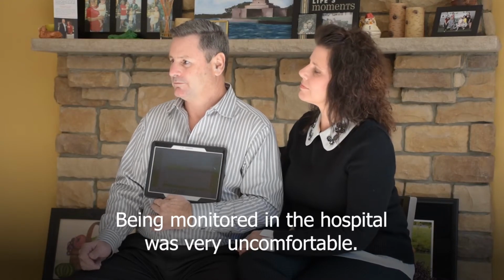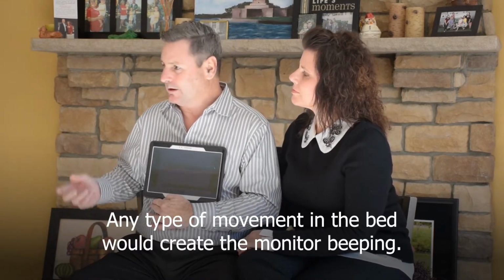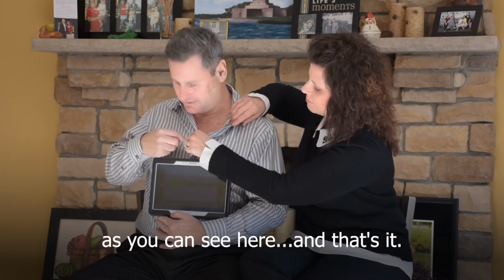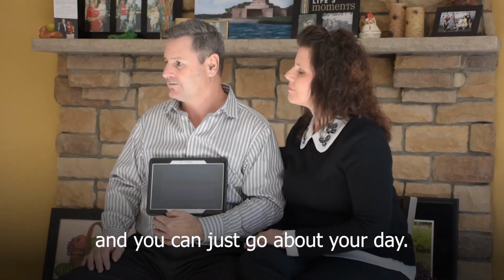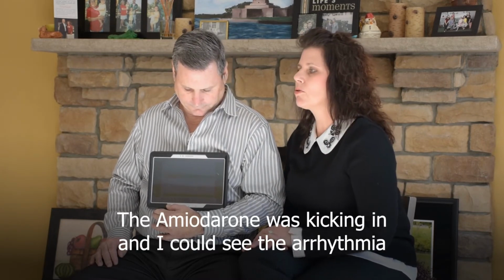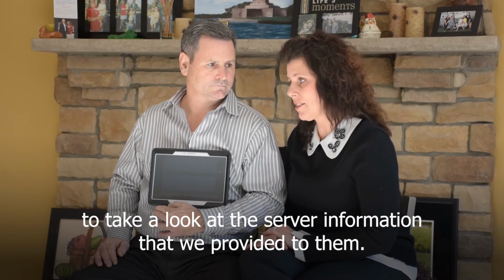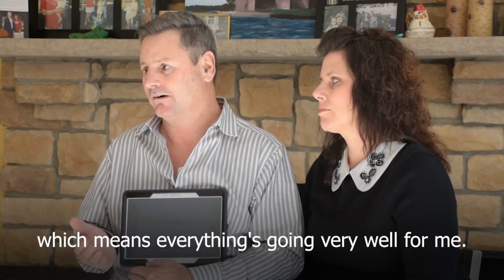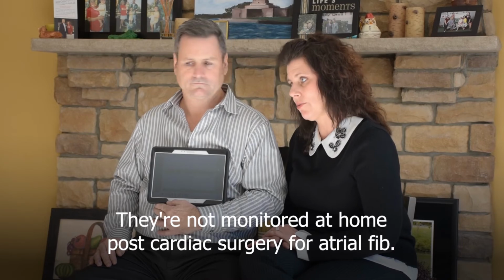Wireless monitoring of a cardiac surgery patient at home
Mike Wilson from Ohio, USA, underwent open heart surgery and his wife, Liz Swantack, a clinical research nurse, was responsible for caring for him.